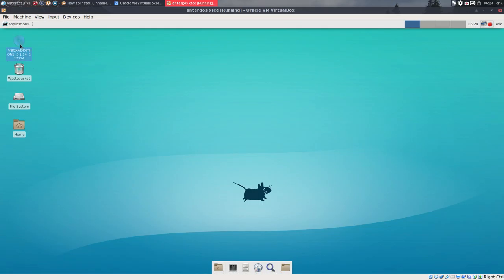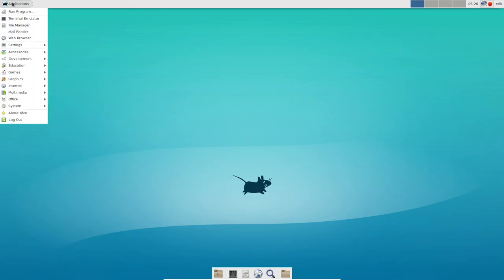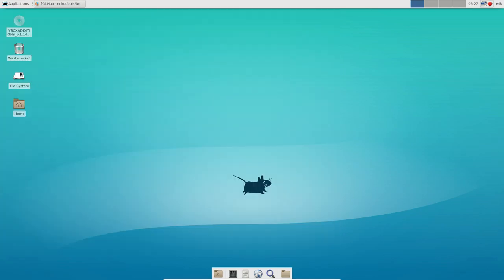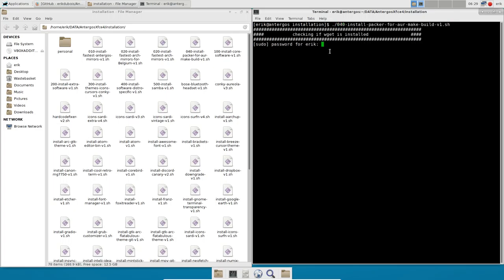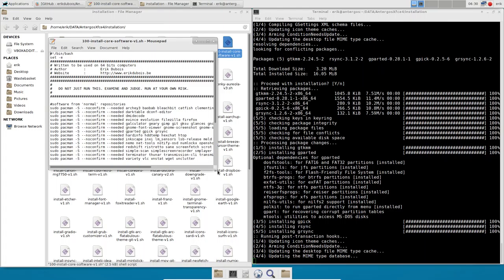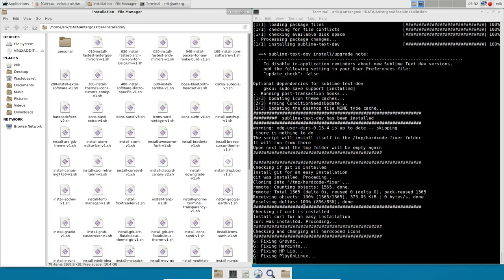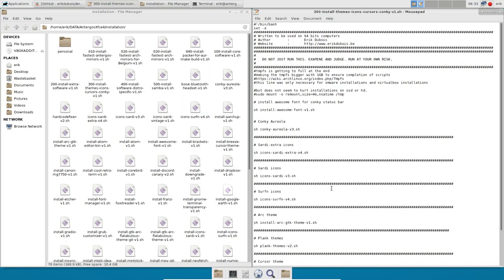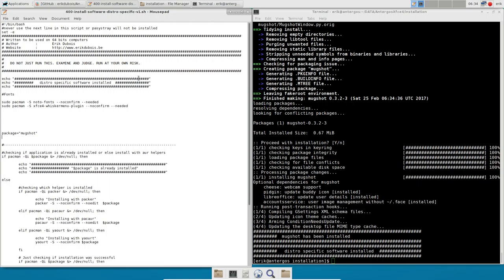How to install Antergos Xfce and customize it - 1 Installation software, themes, icons,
We have chosen to install the xfce desktop on Antergos and we will show you how to customize it.